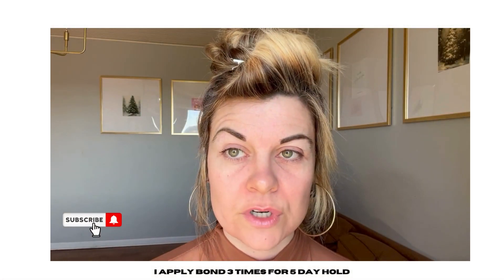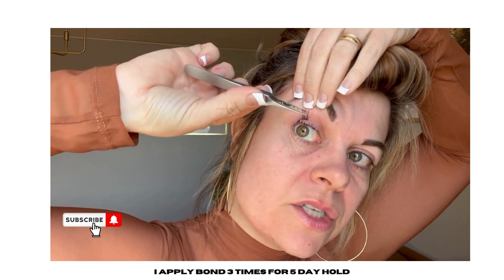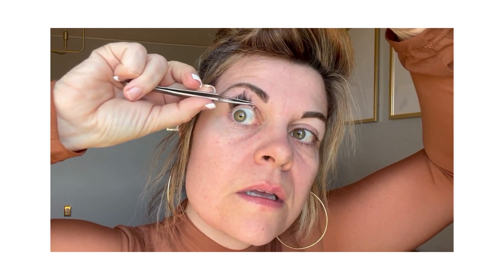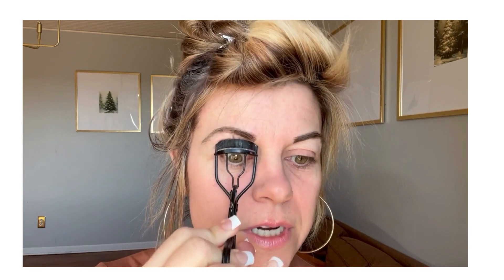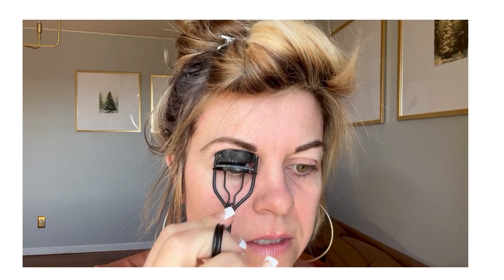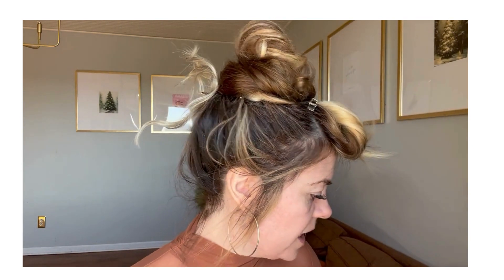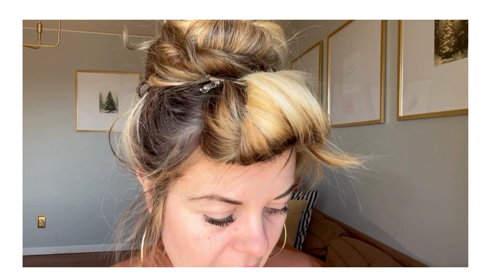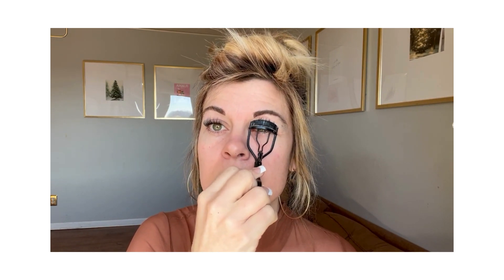GRWM Lilac St. DIY Lash Extensions| Hooded Eyes & Triple Bond Method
Watch me get ready with brandi sharp on Lilac St! Learn how to achieve DIY lash extensions using the lashify triple bond method, perfect for hooded eyes.

In this video, I'll show you how I create my signature lashes using Lilac Street lashes and the Lashify system. From start to finish, you'll see how I achieve long lasting lashes that are perfect for my hooded eyes. Come along and glam up with me on Lilac St!

Also Watch This For Sure!

Current Lash List. What current lashes I am wearing.

LEVEL ONE FOR BEGINNERS: I recommend the 12s or 14s. This may seem long but they are easier and look better. Longer lashes are easier to get on and they open up your eye. Short lashes are difficult and have a stumpy effect. They also fall off easily. The beginners glue is calailis glue. It is a dry bond that will grab the lash for you. The level 2 bond is SUPER STRONG HOLD GLUE and it is a tad wetter and will last longer. I consider the lilac street bonds all level 2 compared to CALALIAS bond. The lilac street kit is a great way to begin and try again, but the CALAILIAS bond will be what helps you keep the lash on in the beginning. LEVEL 3 bonds. All of lashifies products and flutter habit bonds are advanced bonds for over 10 days. That is why they sell that fan. They need you to get the bond to dry. Once it’s dry it is like cement. Lol. But most women can’t even get the lash on. These are level 3 wet. And when they do dry it does last along time. DIY lashes Lash glues YouTube Lash levels

My most helpful video that will help you nail your DIY lash extensions from home for good:

 • Biggest Mistakes To Avoid When Doing ...

Diy lash extensions that are high quality that last for a week. I go over different lash styles and Current Lash List. What current lashes I am wearing.

Diy lash extensions that are high quality that last for a week. I go over different lash styles and different bonds to get that lashes to stay on.

Please smash follow on my LTK storefront for all my daily beauty recommendations here:

Lilac St. DIY Lash Extensions| Hooded Eyes & Triple Bond Method 🥰 GRWM bonds to get that lashes to stay on.

Lilac St. DIY Lash Extensions| Hooded Eyes & Triple Bond Method 🥰 GRWM